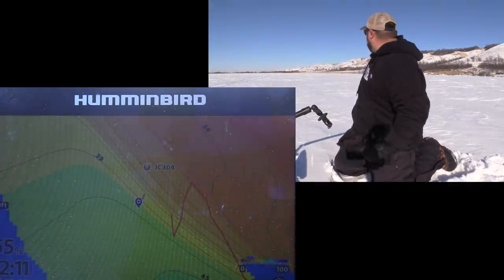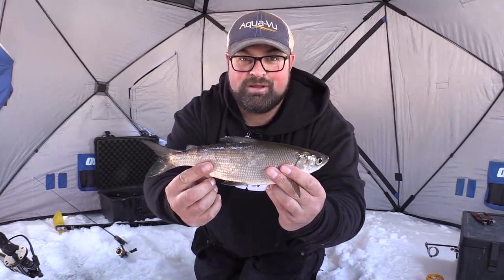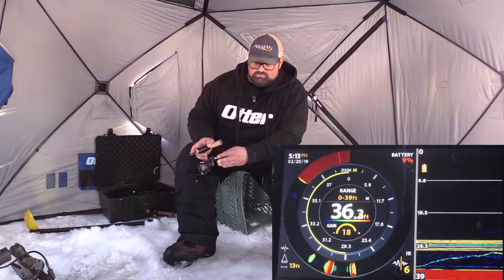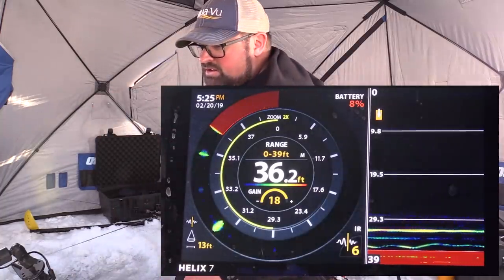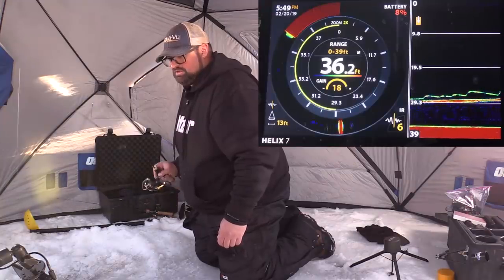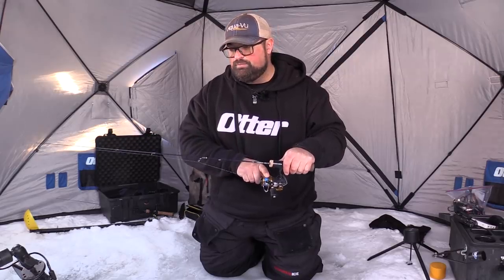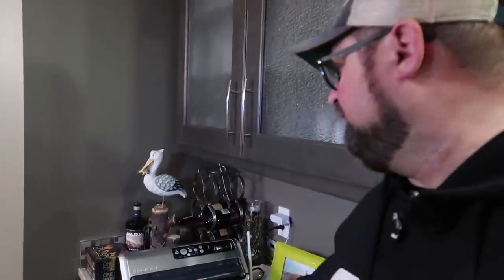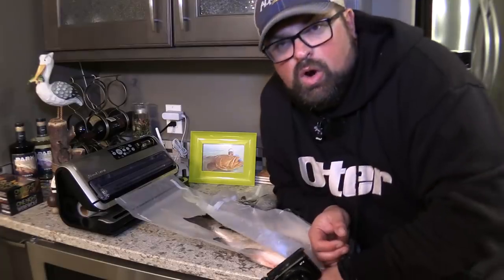Cisco Disco! -- Old title was meant to be funny :)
When the arctic vortex hits in the middle of the winter, chasing Ciscos for some enjoyment and bait that can be used for Lake Trout, Pike, Burbot etc!  Using a TINY jig will help you score some snack size bait!

~~Equipment Used~~
500 Shimano Sahara
5b Power Pro (Ice Line)

~~Tackle Used~~
5mm Tungsten Jigs

~~Electronics~~
Humminbird Helix 7 G2N